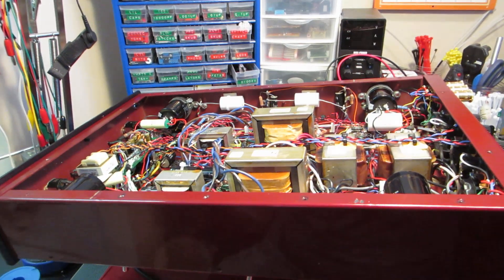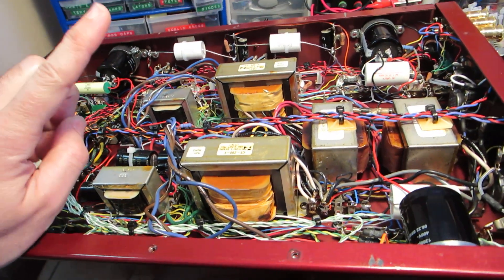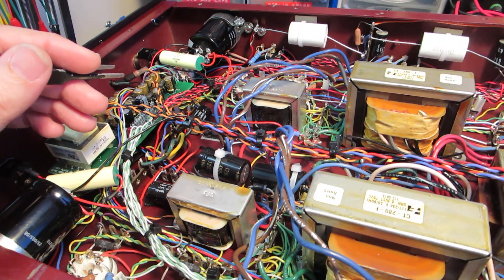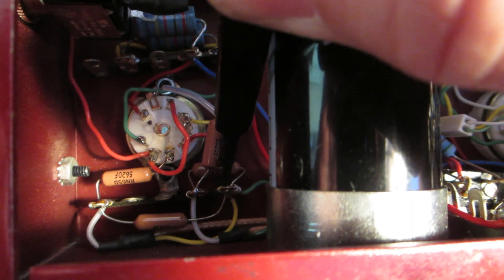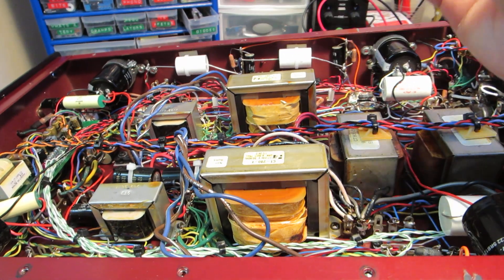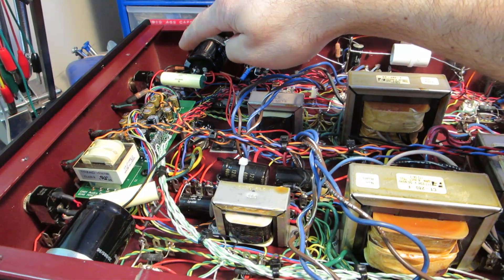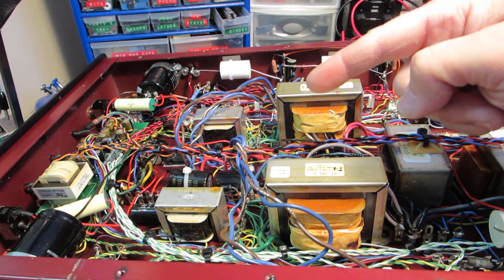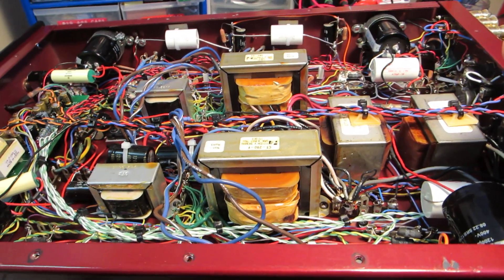Inside the Cary Audio CAD-280SA V12R Tube Amplifier... And a major flaw to watch for!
My personal tube amp, a V12R F1 edition. I've already done some basic tweaks (doubled the B+ power supply capacitance, installed my preferred coupling caps, installed HiperFred diodes, replaced the ugly blue LEDs with inoffensive red ones) but in the course of doing so I found a shocking number of factory joints that were not soldered! In the end I found around 10 points that had the wire wrapped but not soldered. Amazingly it worked fine and had no indication this was the case. The joys of hand built point to point units.